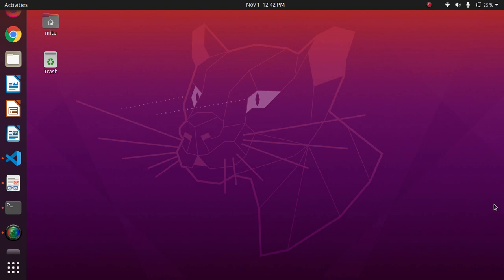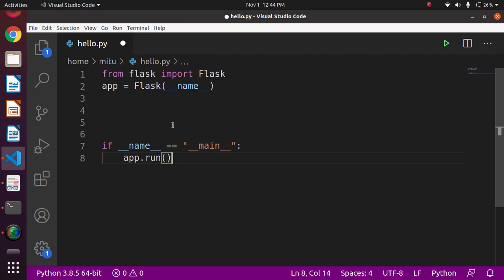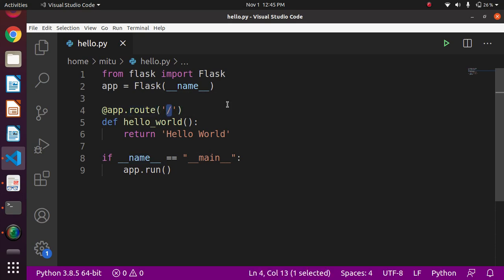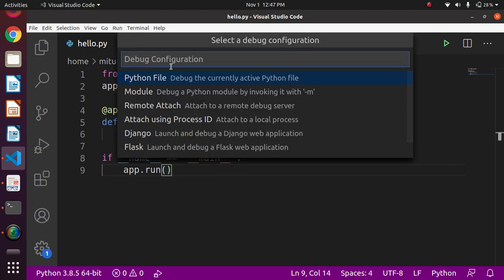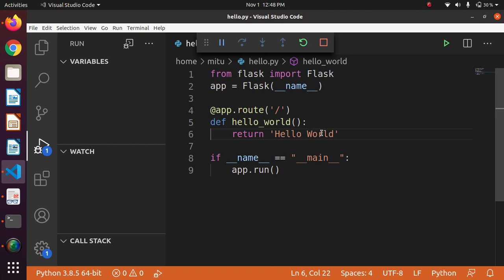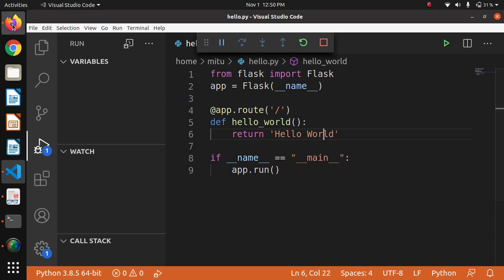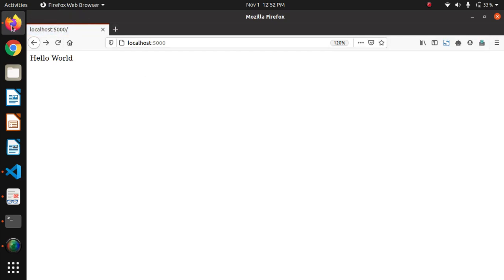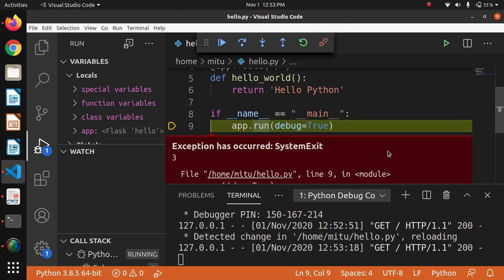Flask Application Development: 02 Hello World